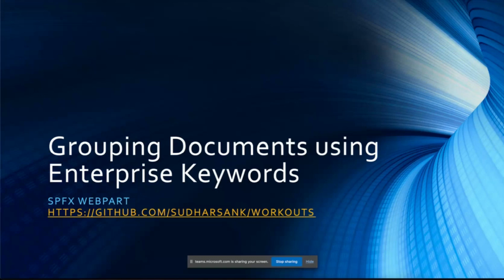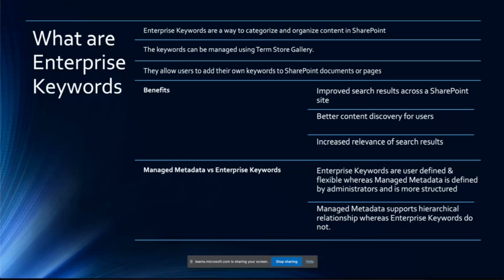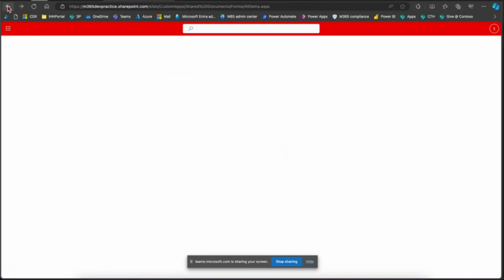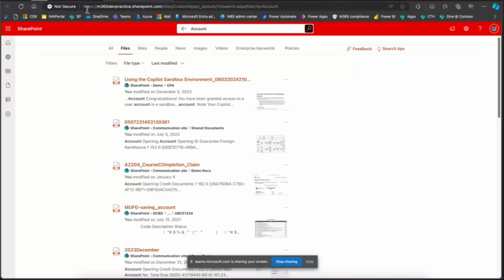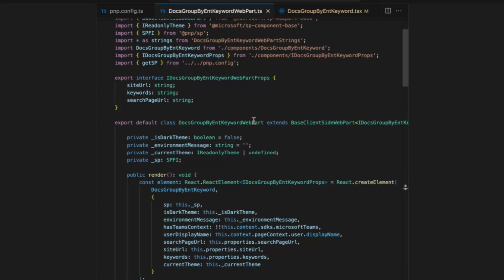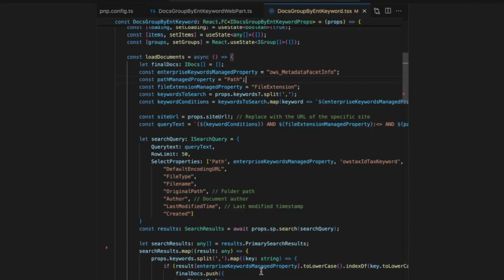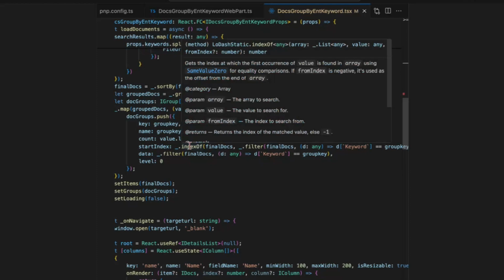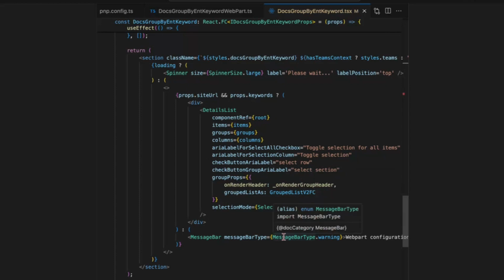Grouping documents using Enterprise Keywords in SPFx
📺 Learn how to group documents using Enterprise Keywords in SharePoint Framework (SPFx)!

This demo is part of the Viva Connections and SharePoint Framework community call on March 21, 2024. Don't miss the next one!